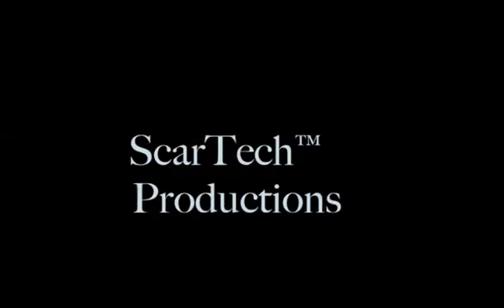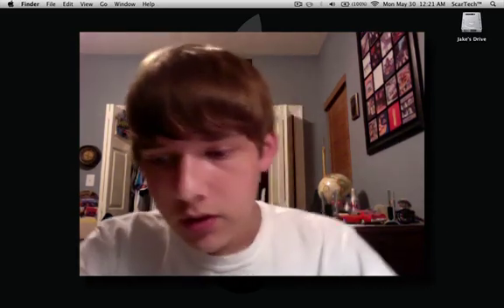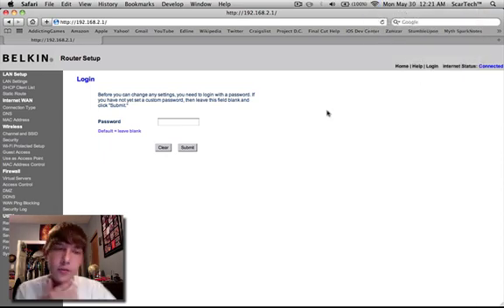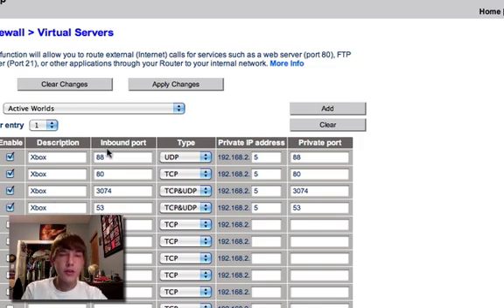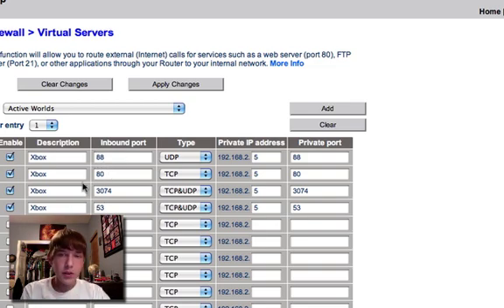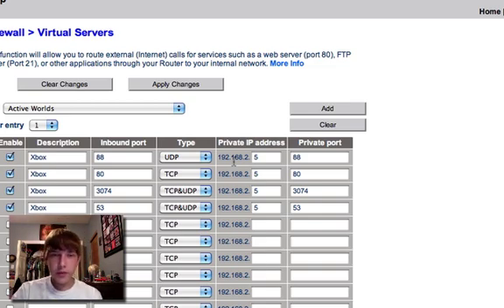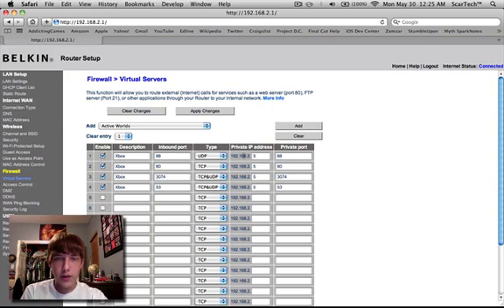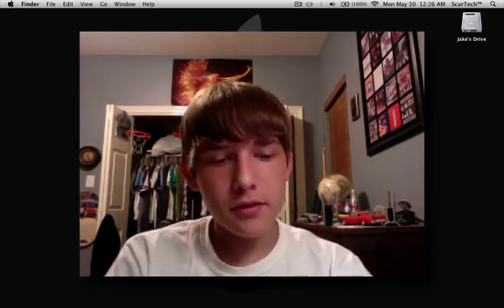How to Change Your Belkin Router NAT Type to OPEN (Xbox)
Ignore the intro, I was like 14 | Get rid of the "Your NAT Type is not open" message and make your gaming experience better and faster. I DO NOT KNOW IF IT WORKS FOR PS3. For Belkin Wi-Fi routers only.